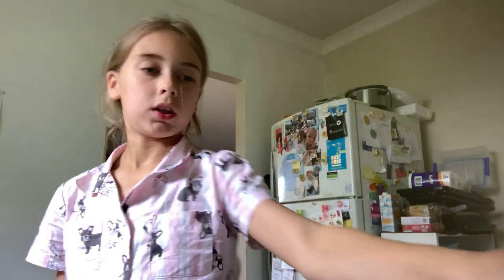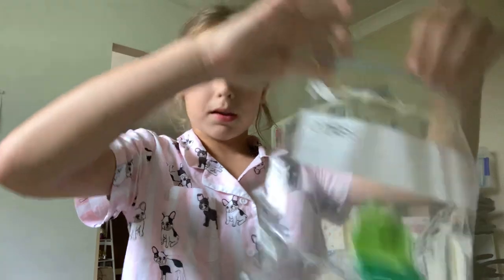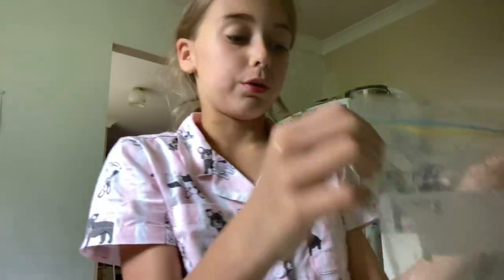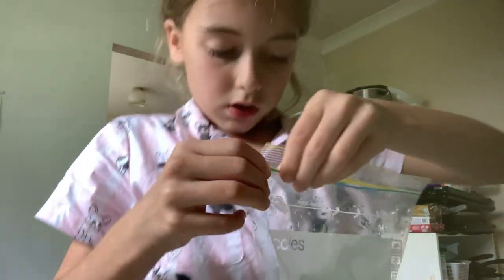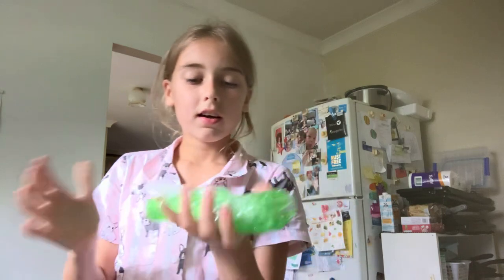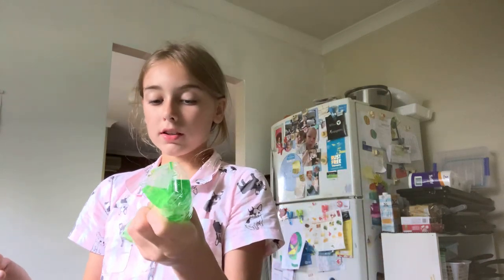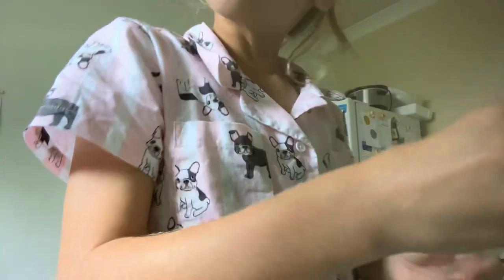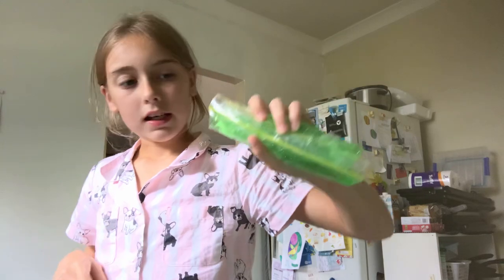How to make a DIY water snake